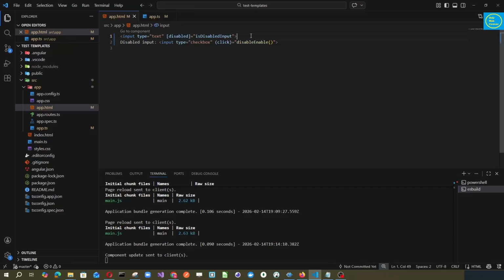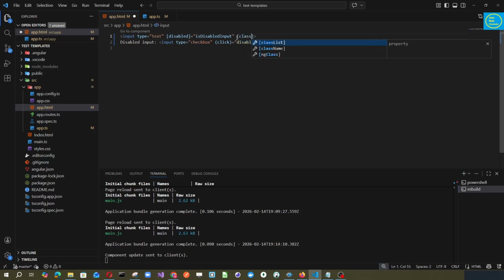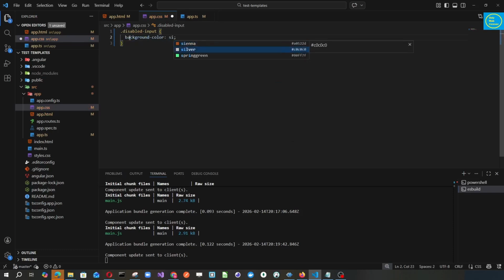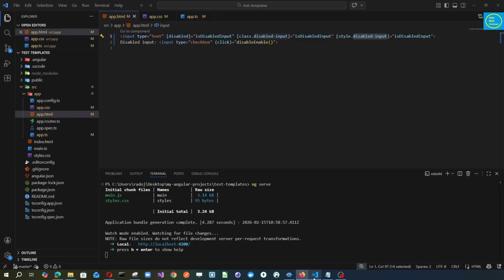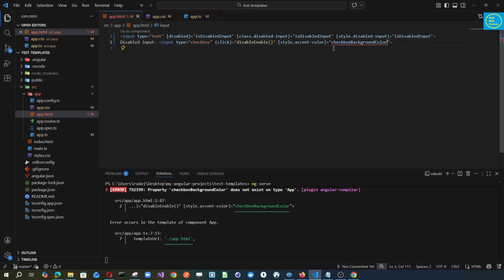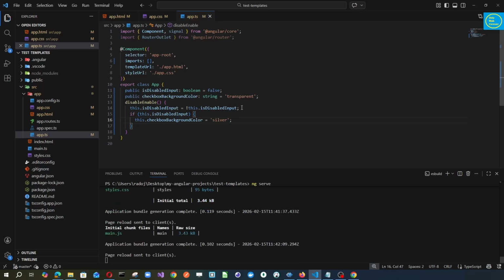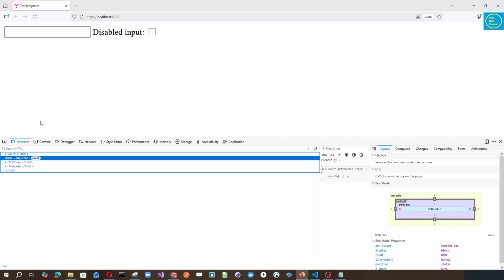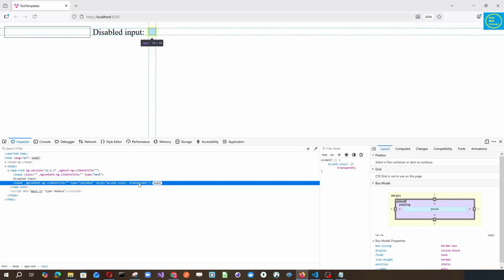Angular 21 - 30. Templates, class and style binding, inspect page in browser